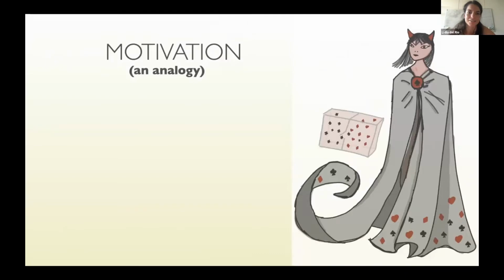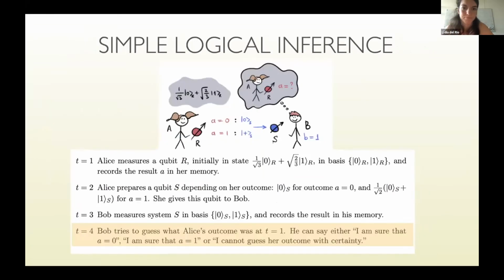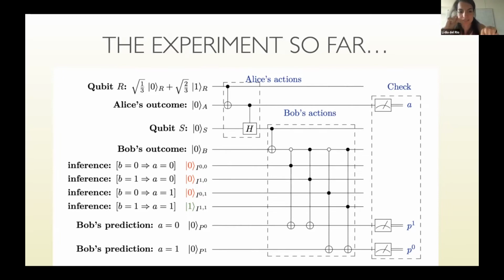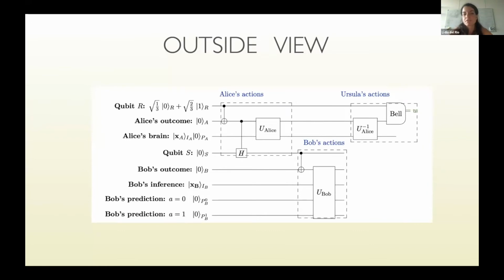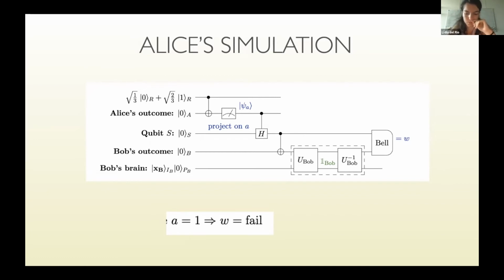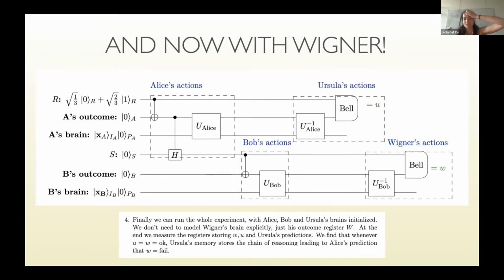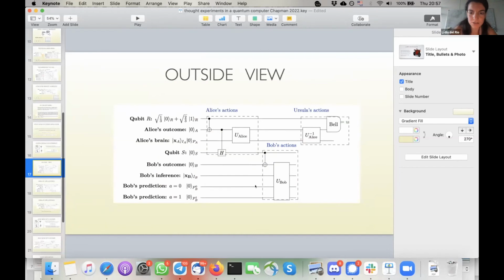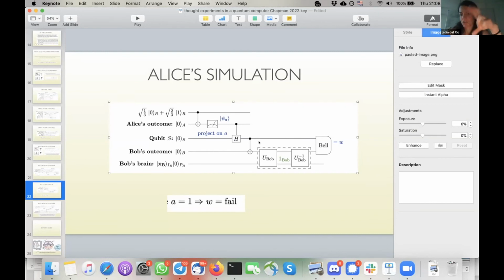Lídia del Rio - Thought experiments in a quantum computer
Mind and Agency Conference - Chapman University 2022